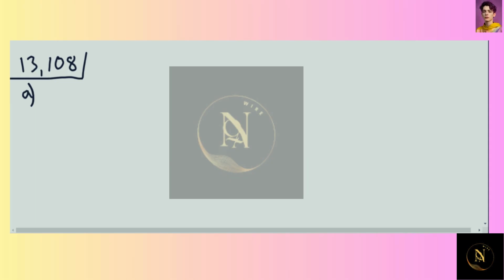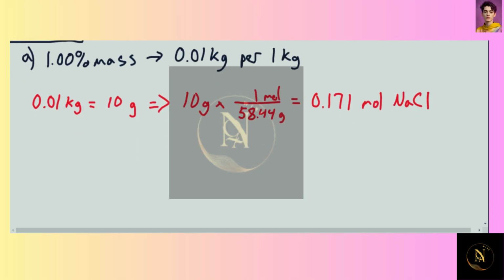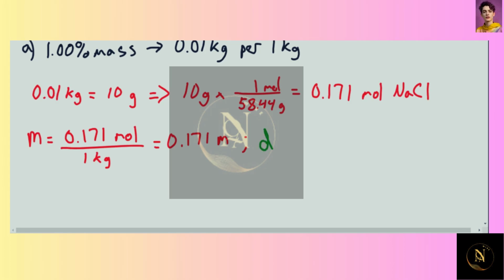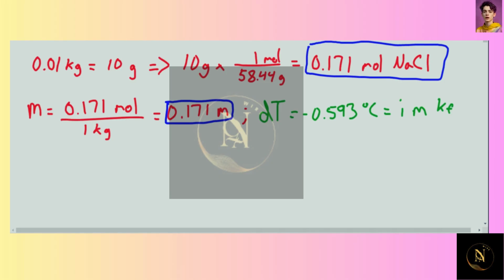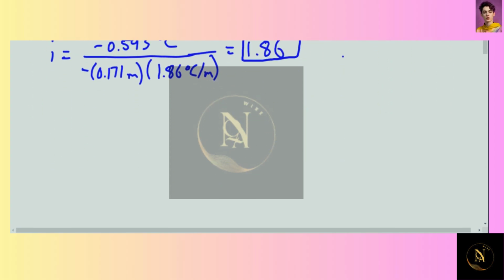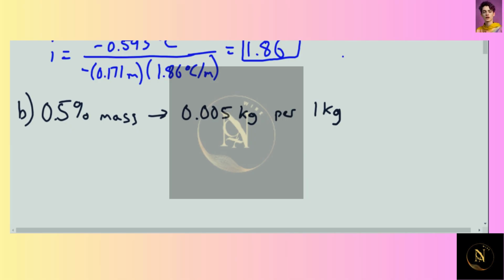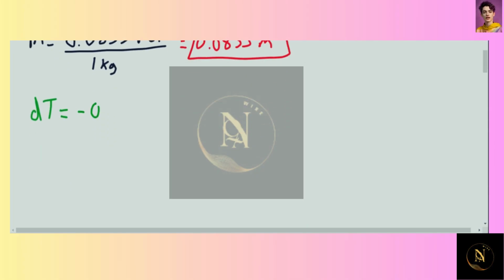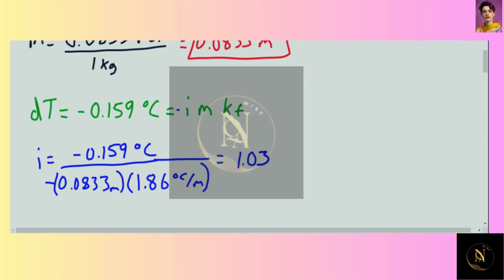Calculate the molality and van’t Hoff factor (i) for the following aqueous solutions: a) freezing po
Calculate the molality and van’t Hoff factor (i) for the following aqueous solutions: a) freezing point b) 0.500 mass COOH, freezing point